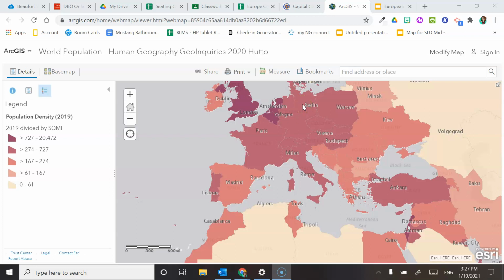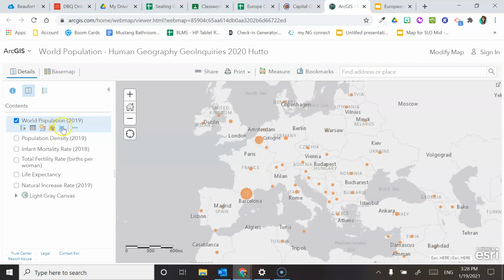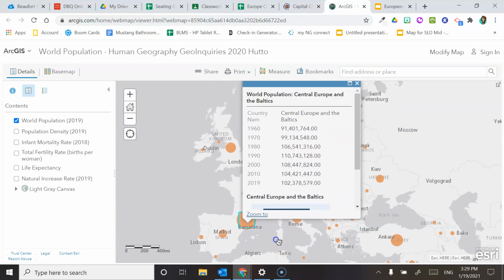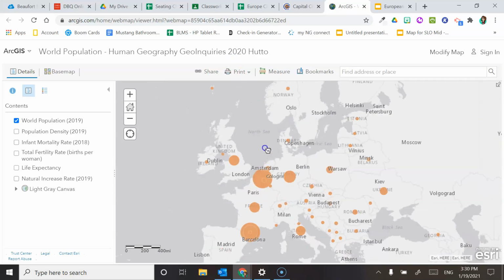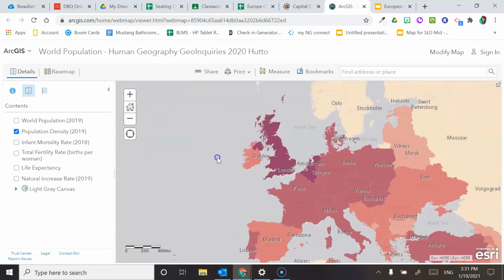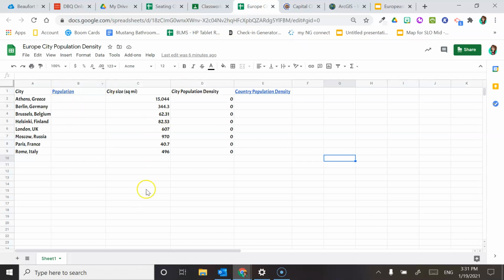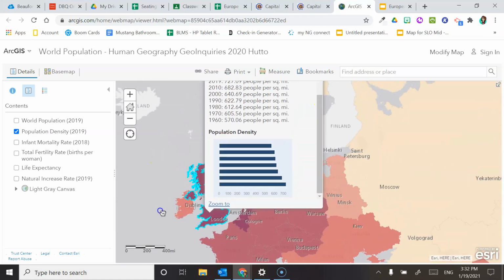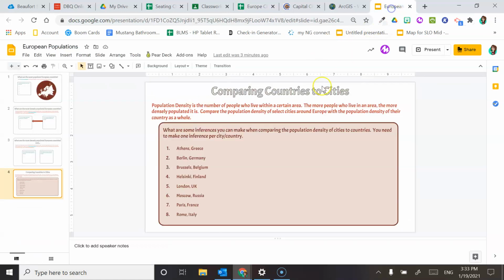population density: Europe directions